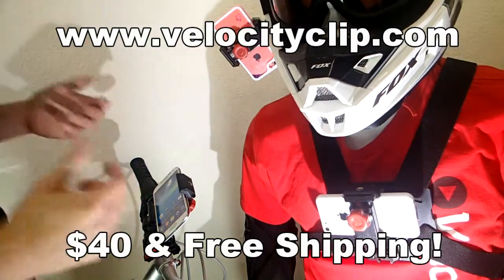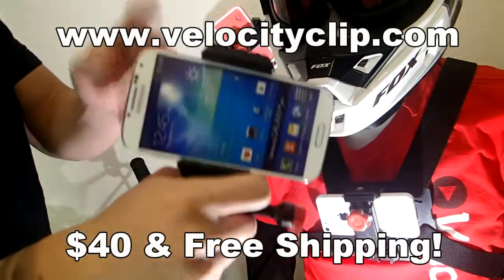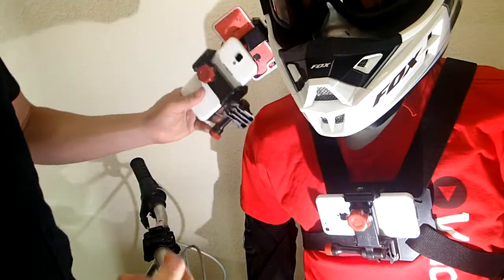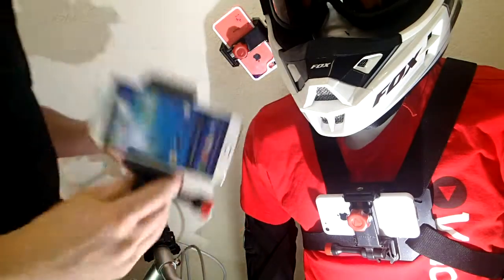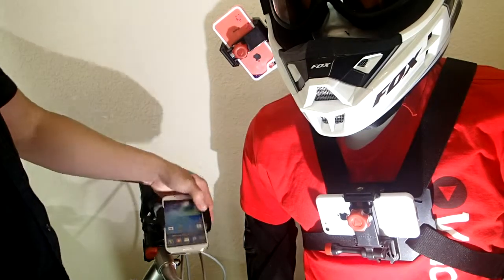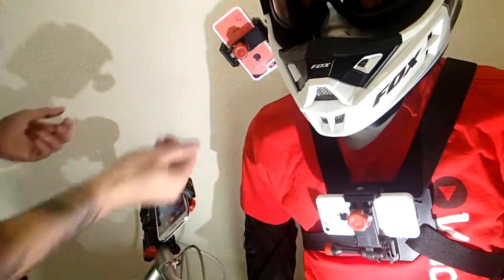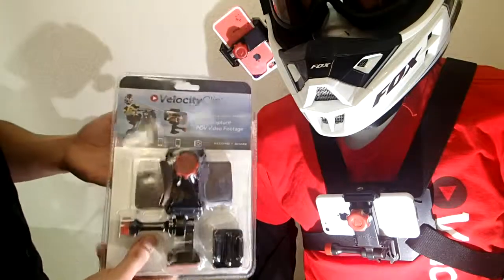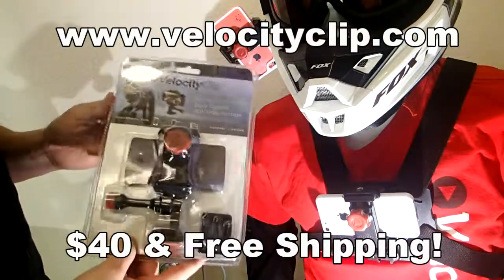Xperia Bike Clip mount for Video & GPS